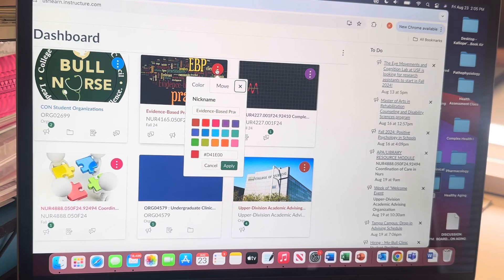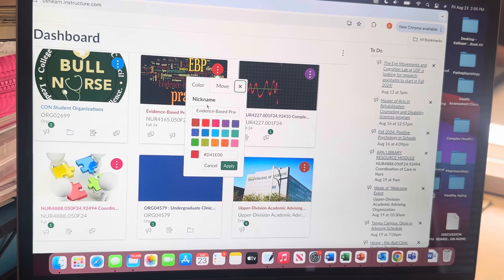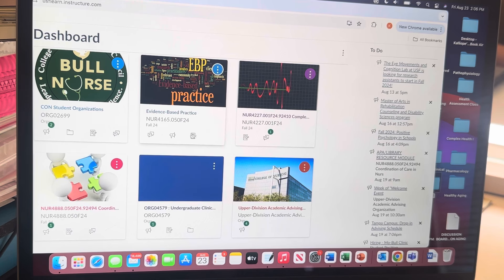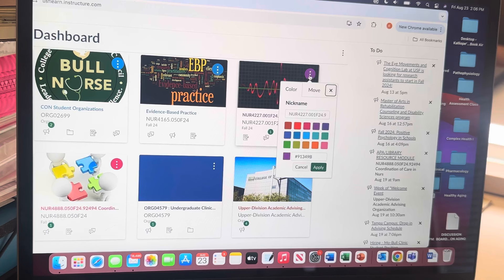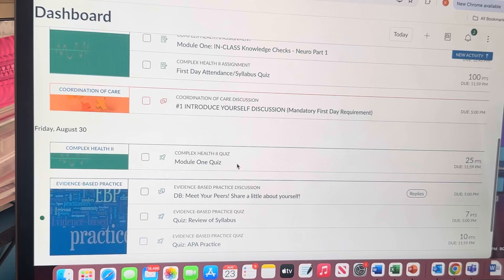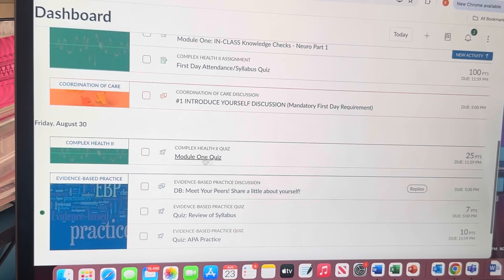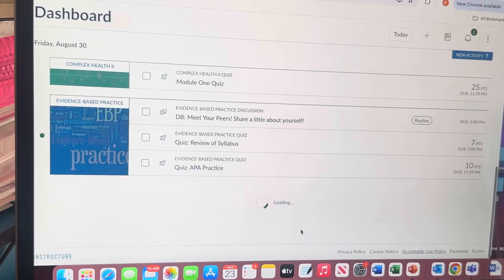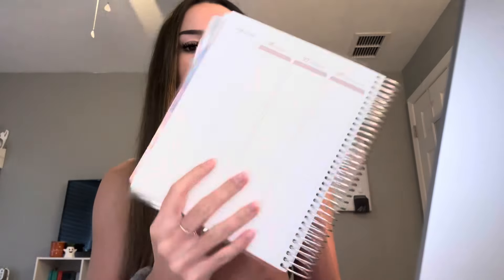STARTING MY 4TH SEMESTER OF NURSING SCHOOL! | tb test, new classes, planning…